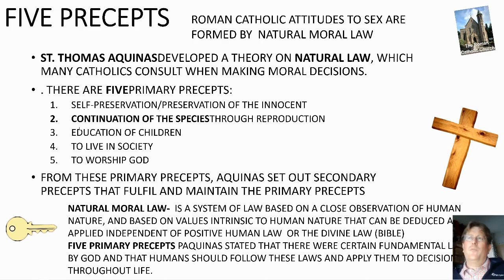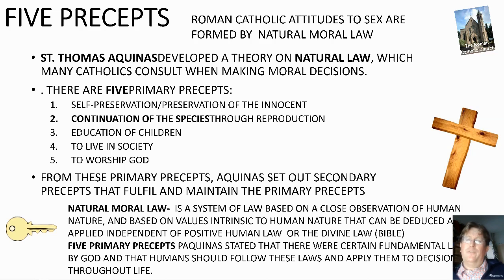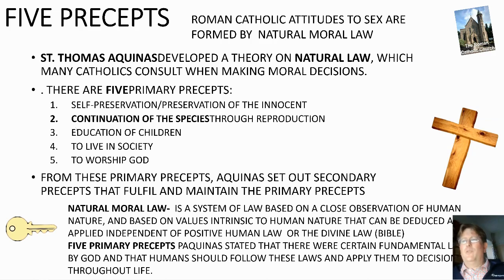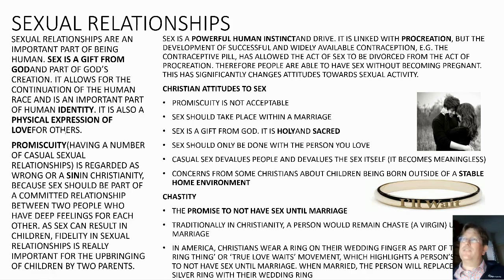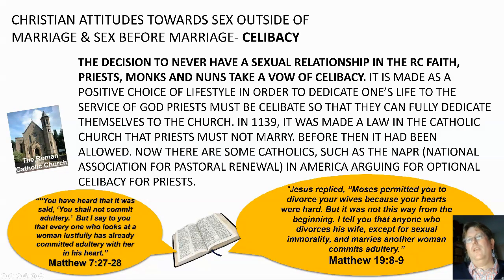GCSE RS Revision Relationships 3 of 5